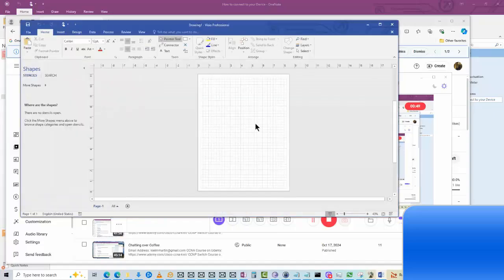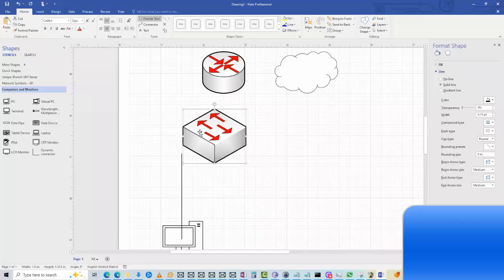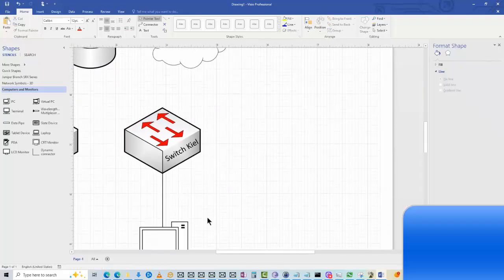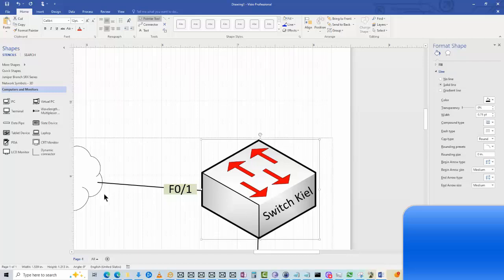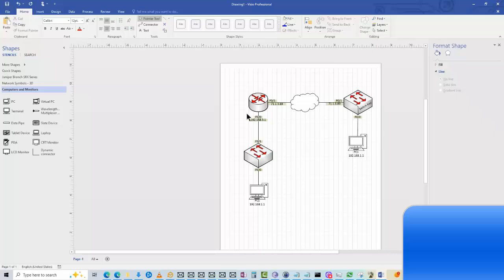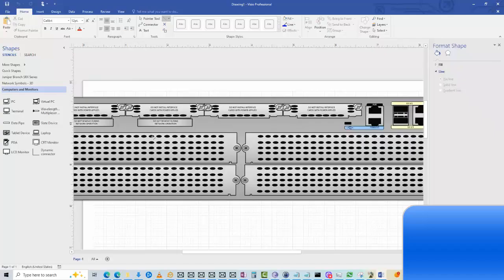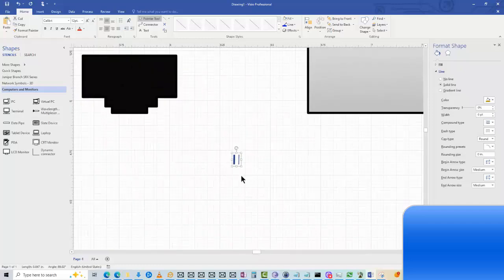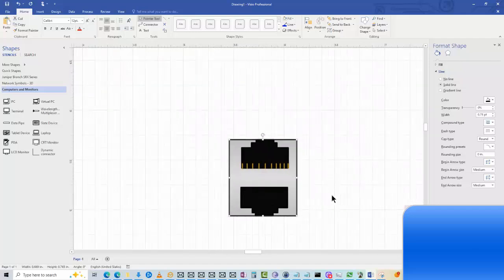021 Visio Diagrams